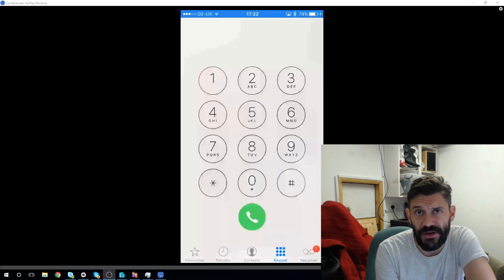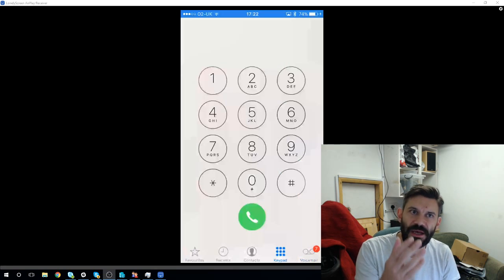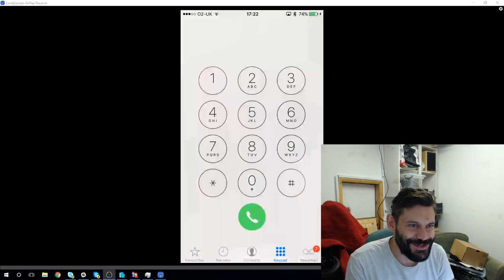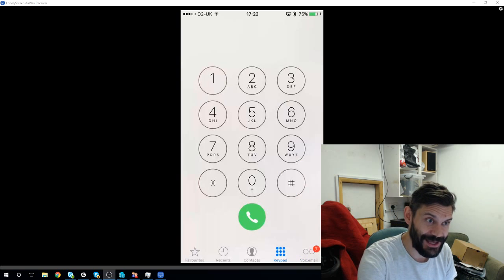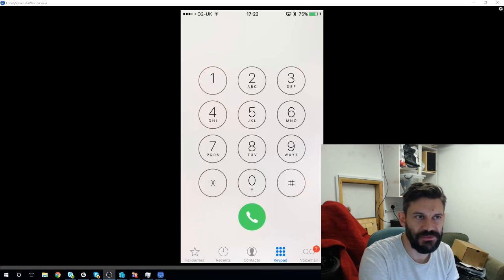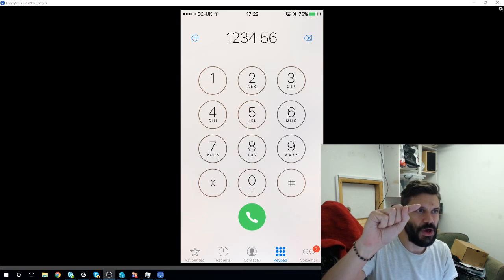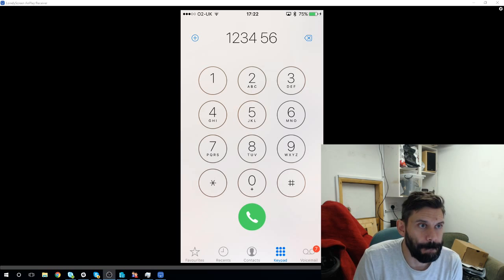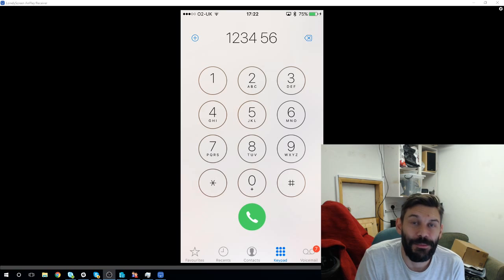IPHONE SECRET FEATURE: How to copy and paste a phone number into your iphone dialpad dial number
Hidden secret feature means you can just paste the phone number into the top of the keypad when wanting to dial a number. Much easier then trying to remember the number or adding a contact first